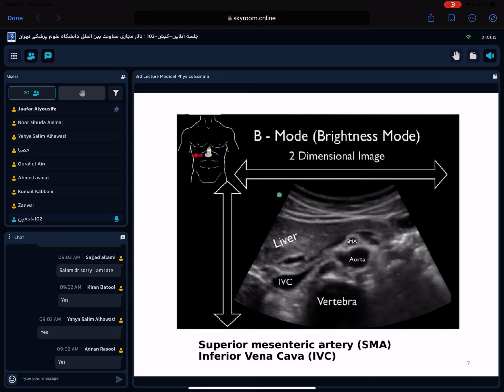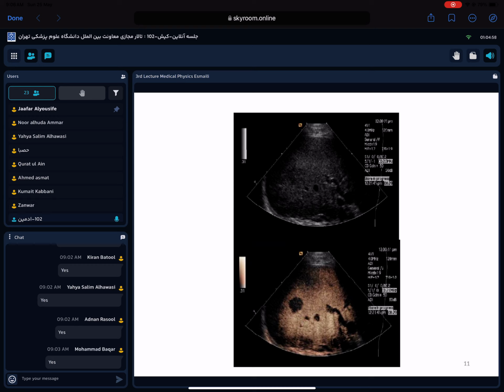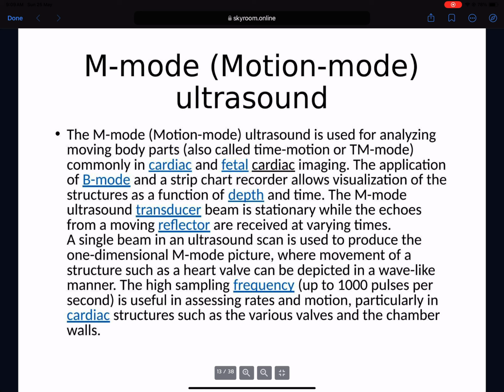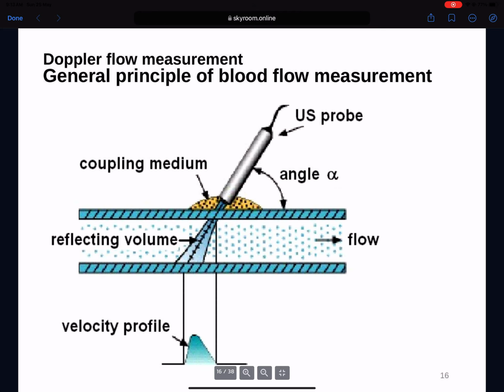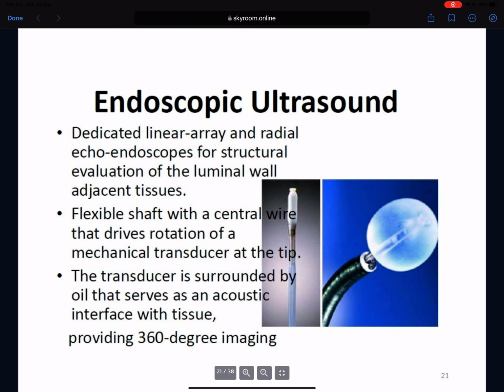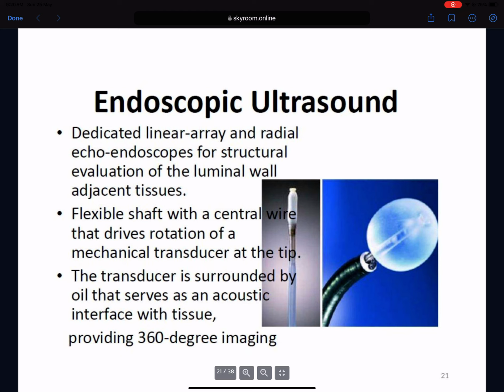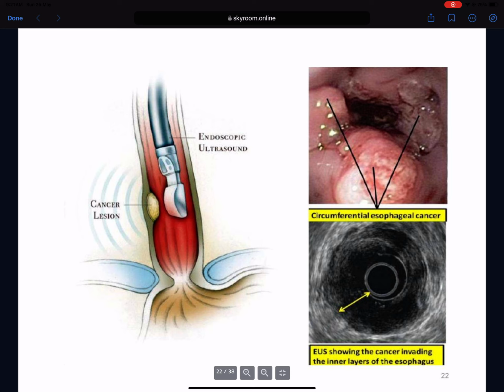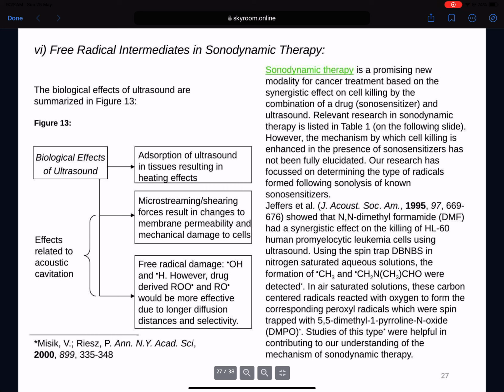Medical physics - L(2 - p1